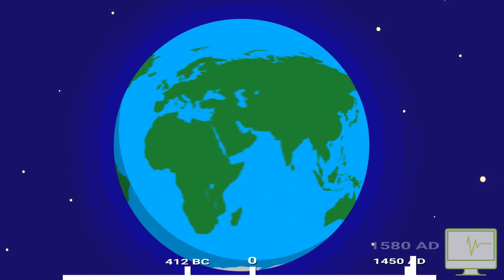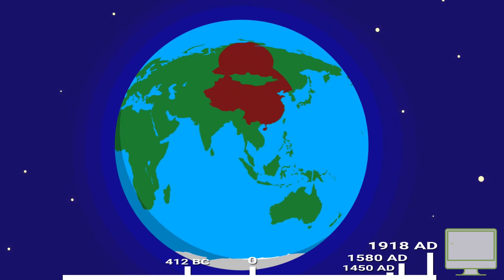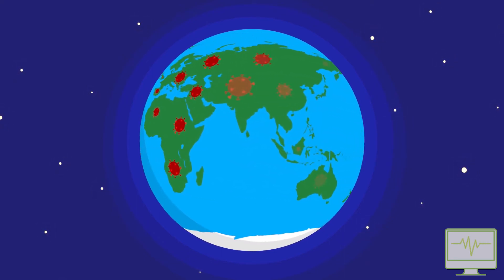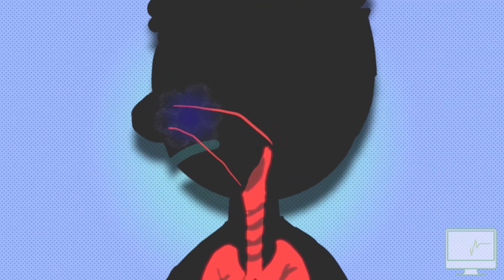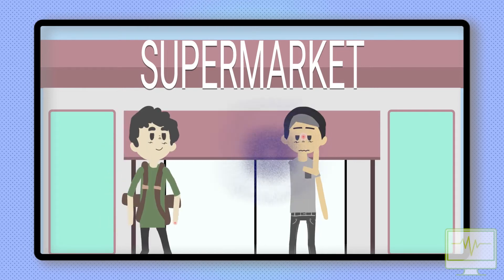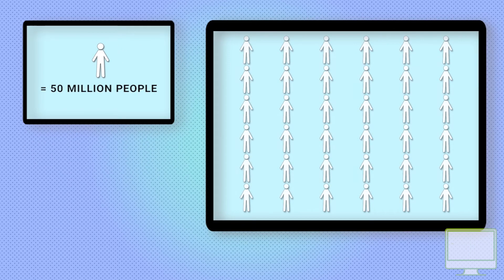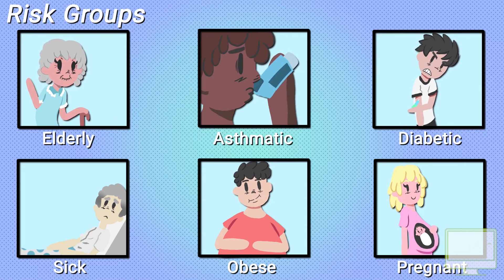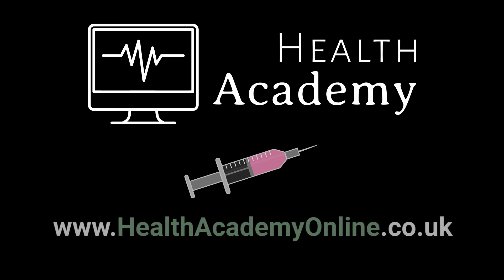Seasonal Influenza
Health Academy take you through the history of flu, from ancient Greece to modern day pandemics. This animated video highlights the main types, symptoms, transmission routes and vaccinations for influenza.